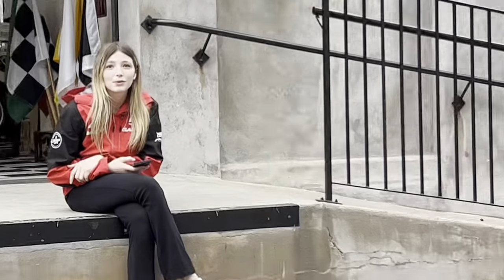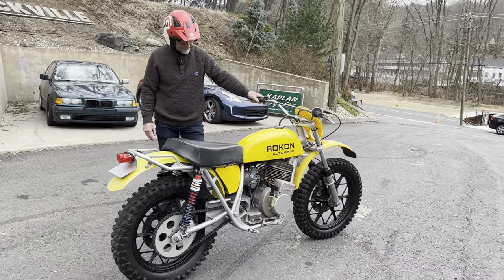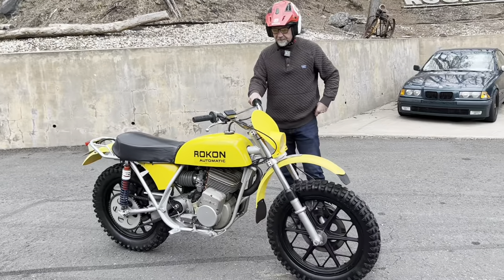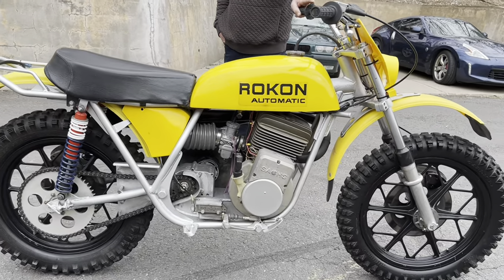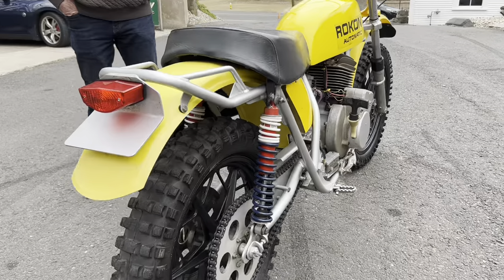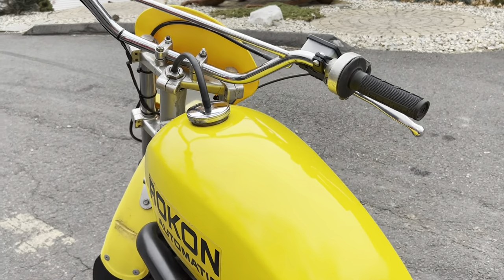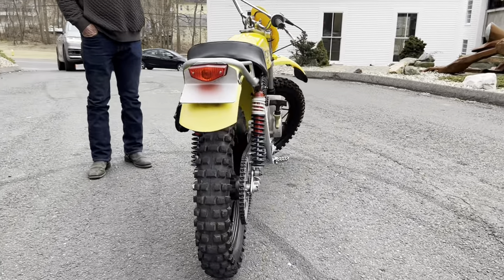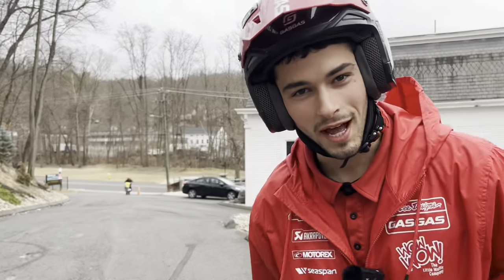ROKON 340 AUTOMATIC